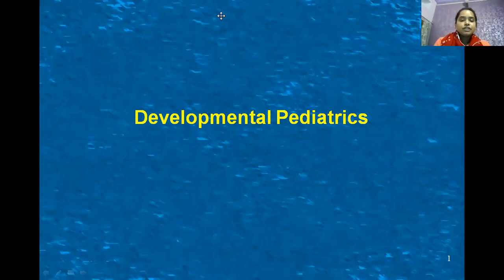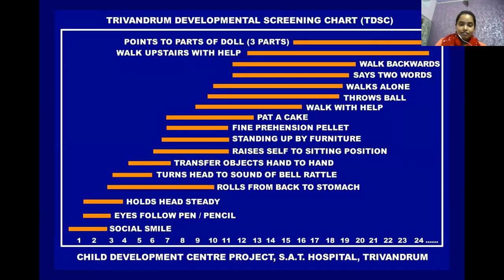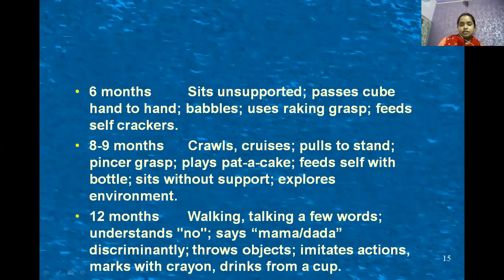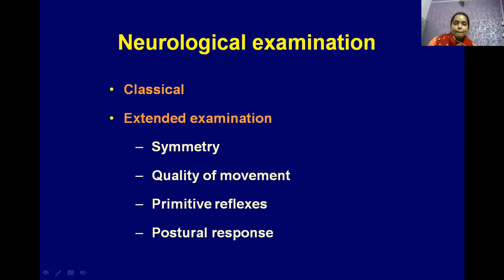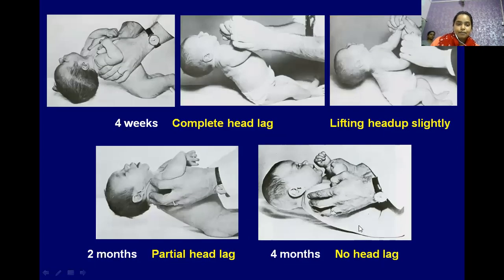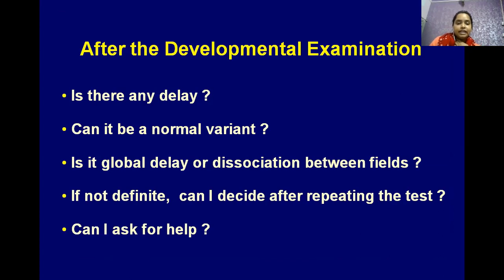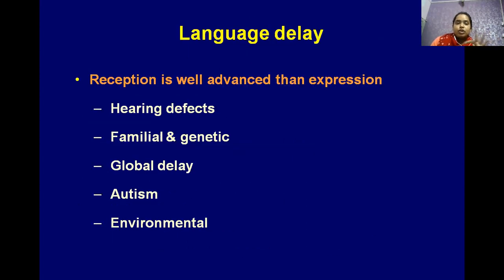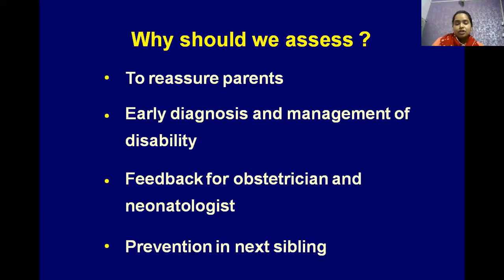mile stone & Development of pediatrics 1